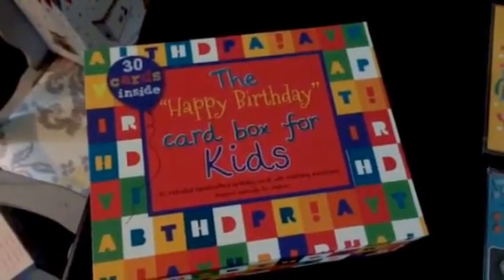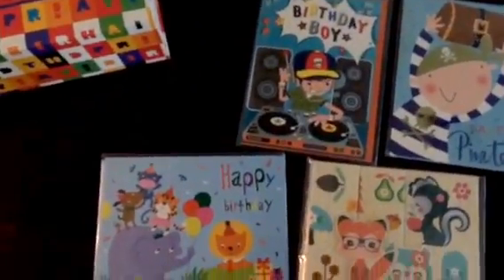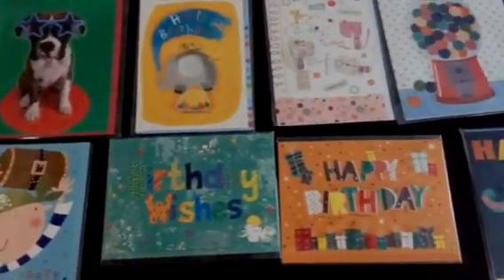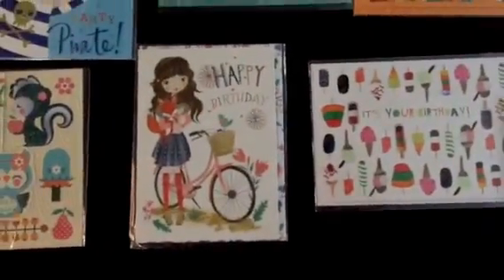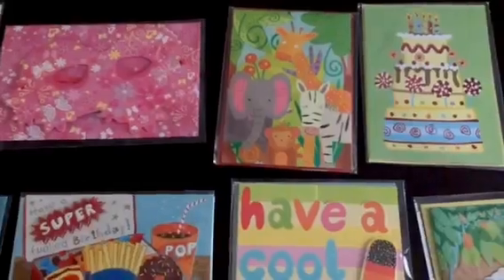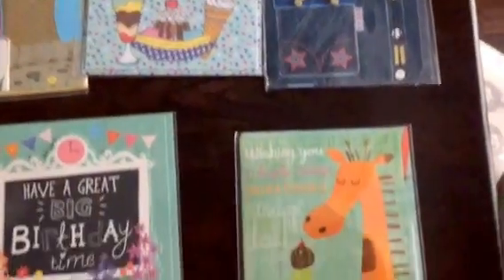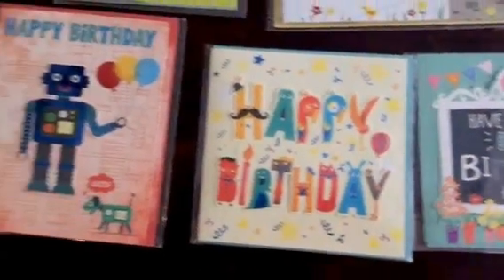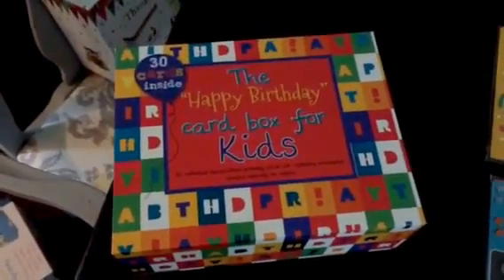Birthday for Kids- Cards for a Cause